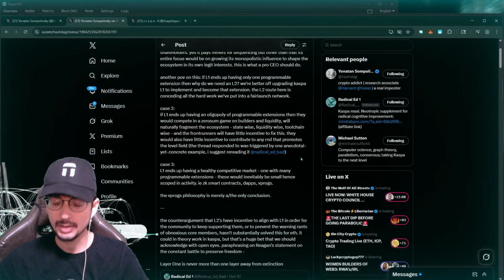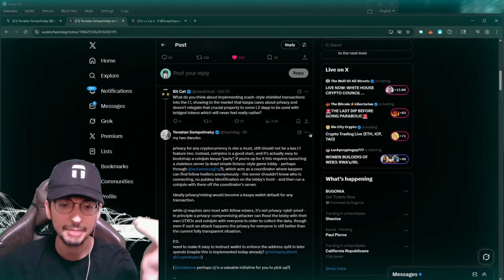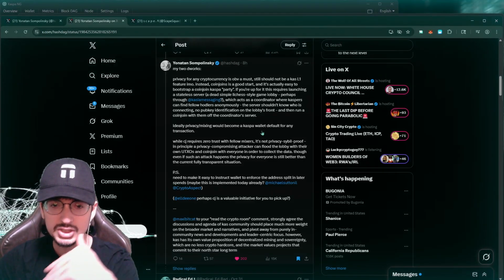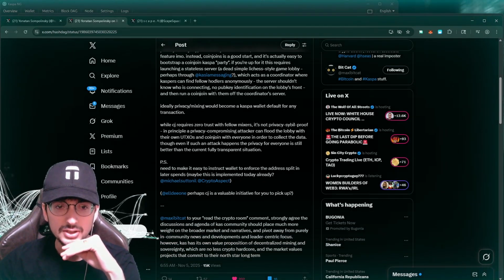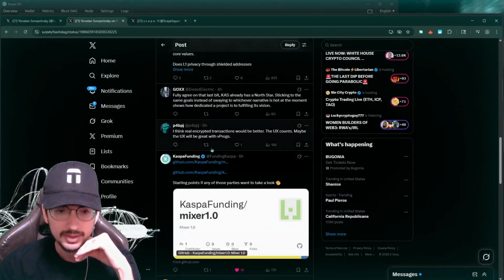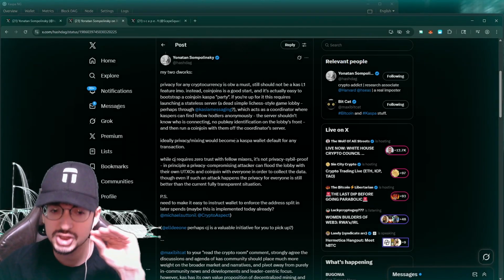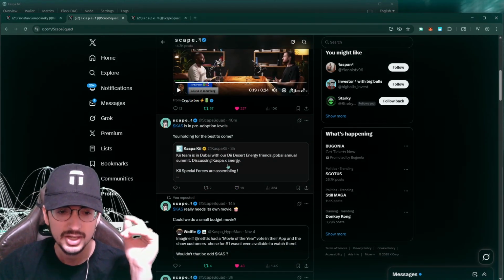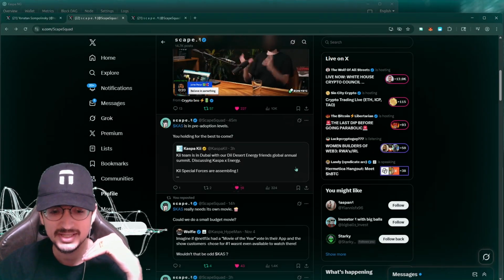Why Kaspa Privacy Could Beat Zcash in 2026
Kaspa isn't just about speed anymore. With zero-knowledge proofs and vProgs on the horizon, $KAS could challenge $ZEC's dominance in the privacy coin space. I break down the tech, the timeline, and why you should care.

CLAIM $75 on Kraken
After you deposit & trade $200 of crypto in Kraken—the best place to buy Kaspa.
Code: gtsgbhtk

Ledger Cold Wallets natively compatible with Kaspa on desktop and mobile. Connect with MetaMask to access Kasplex zkEVM & Igra L2 networks. Make as many wallets as you want on a single Ledger device.

Pay for a coffee—my Kaspa (KNS) address: scape.kas

Kaspa solved the Trilemma—a proven fact worth trillions. Do not fade.

WE ARE EARLY. BUY TO HODL.

Analyze and prepare.

𐤊                S c a p e . S q u a d
Memecoins NachoNation Nacho Squad